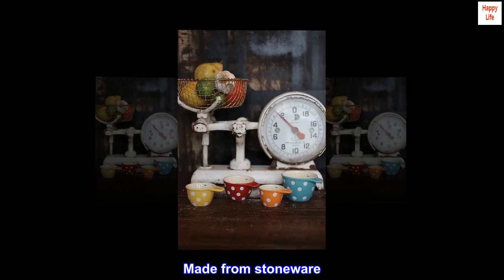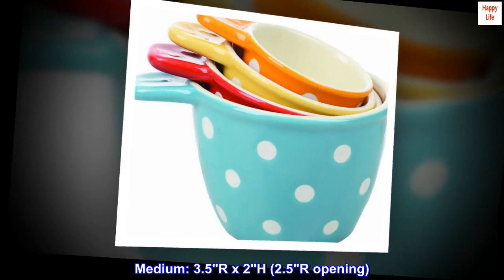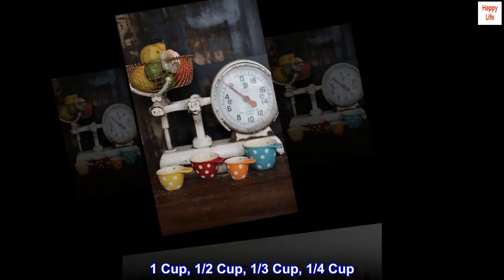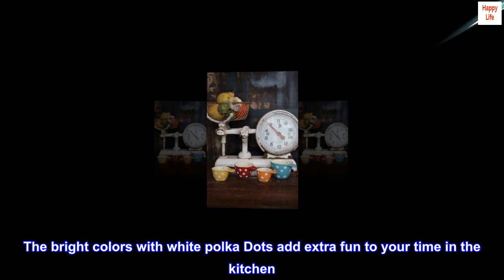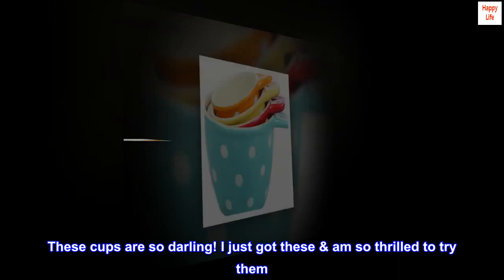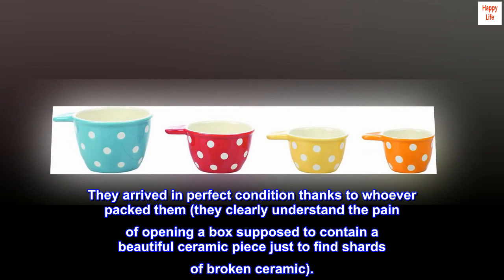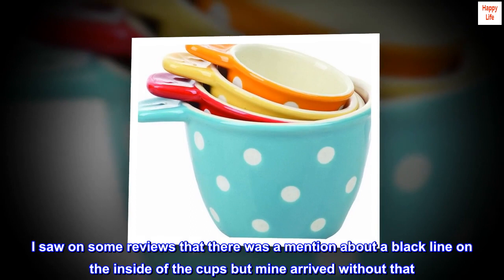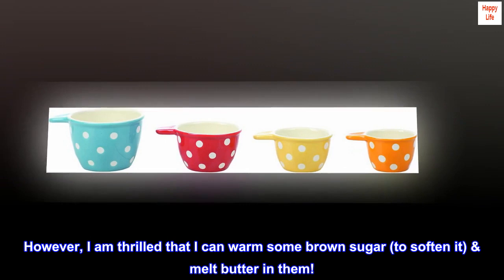Creative Co-Op Polka Dot Ceramic Measuring Cup, Set Of Four, Multi-colored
Made from stoneware
Microwave & oven safe
Dishwasher safe
Large: 4.25"R x 2.5"H (3.25"R opening)
Medium: 3.5"R x 2"H (2.5"R opening)
Small: 2.5"R x 1.75"H (2"r opening)
1 Cup, 1/2 Cup, 1/3 Cup, 1/4 Cup
These charming measuring Cups are inspired by vintage batter bowls. Perfect for your cooking needs, The inside of each of these measuring Cups is marked in both ounces and Cups. The bright colors with white polka Dots add extra fun to your time in the kitchen. They stack inside each other for easy storing and are dishwasher safe.

These cups are so darling! I just got these & am so thrilled to try them. I saw some similar to these in several of Youtuber Gemma Stafford's videos & wanted to give them a try. They arrived in perfect condition thanks to whoever packed them (they clearly understand the pain of opening a box supposed to contain a beautiful ceramic piece just to find shards of broken ceramic).

I saw on some reviews that there was a mention about a black line on the inside of the cups but mine arrived without that. I also found that the bottom of my 1 cup says they are microwave, dishwasher, & oven safe (not planning on testing out the latter duo as I am a cautious person by nature). However, I am thrilled that I can warm some brown sugar (to soften it) & melt butter in them!